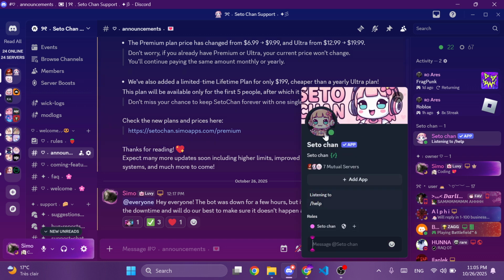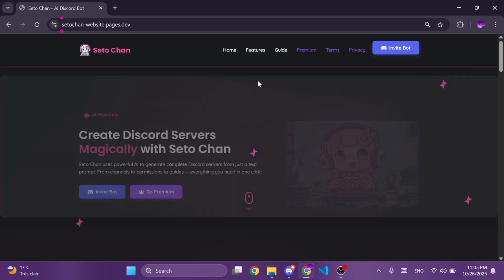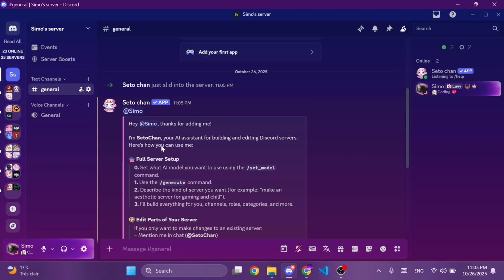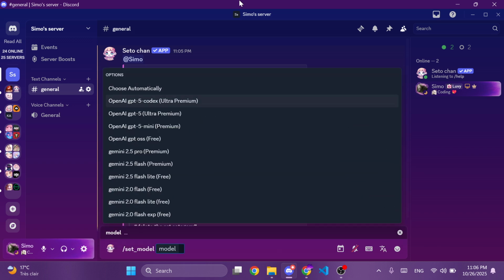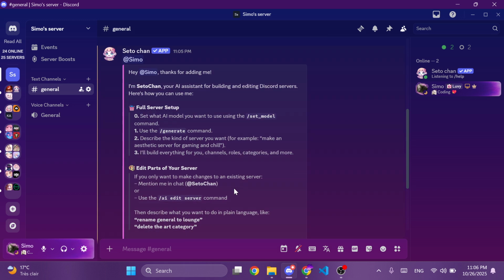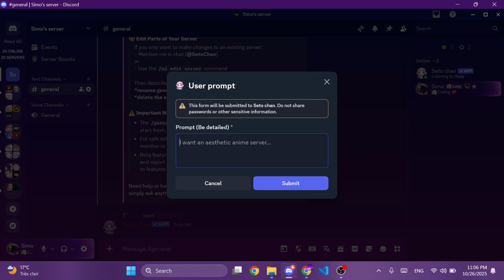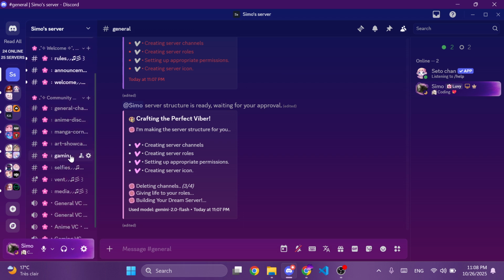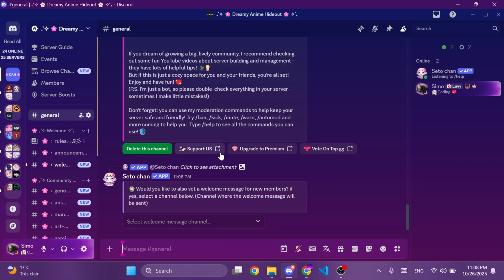Set Up a Full Discord Server in 5 Minutes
🚀 In this video, I’ll show you how to use **SetoChan**, an AI-powered Discord bot that helps you create and manage servers in **minutes** — all from a simple prompt!

I cover two main features of SetoChan:
- Create a complete server from scratch – categories, channels, roles, everything.
- Manage your server by chatting – edit, organize, and update your server effortlessly.

Whether you’re starting a new Discord server or looking to improve your current one, **SetoChan makes it faster, easier, and stress-free.